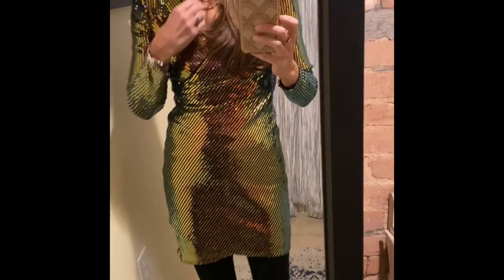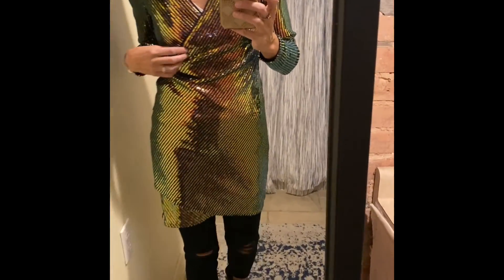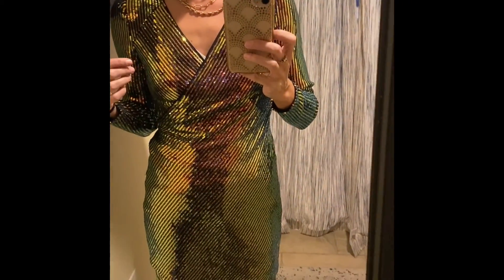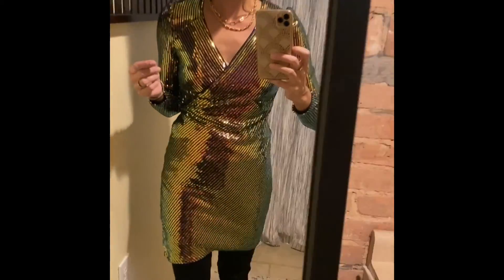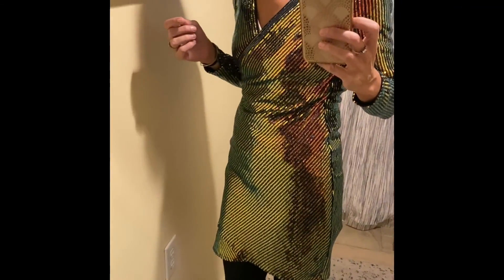Yellow Boutique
We popped into Yellow Boutique on Broadway in Saratoga Springs and found everything from a dress for NYE (you can still dress up and stay in!) to the coziest fleece leggings and sweaters.